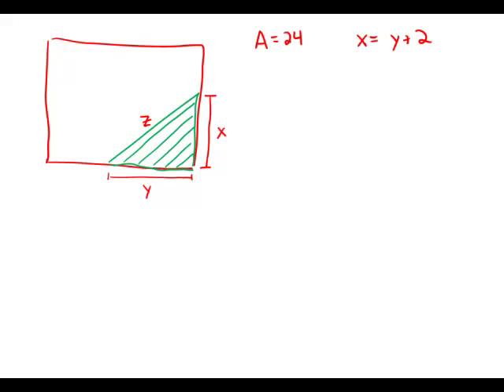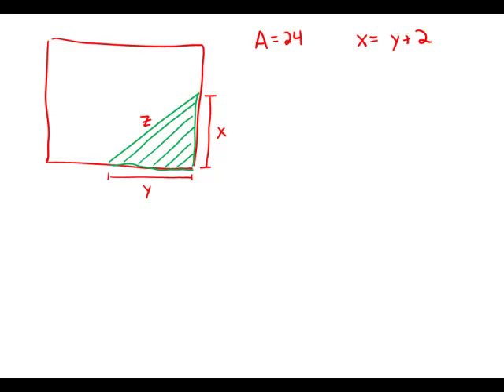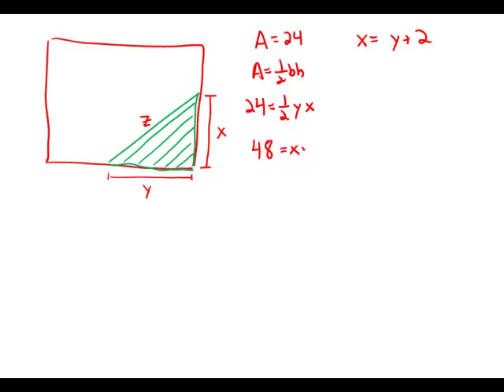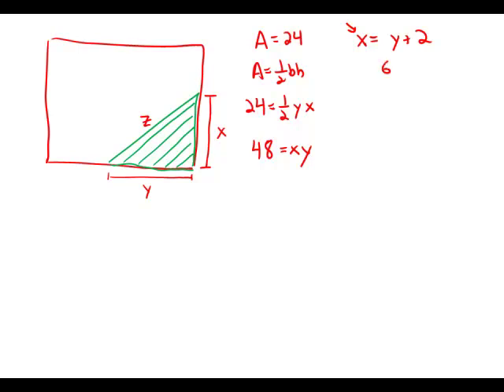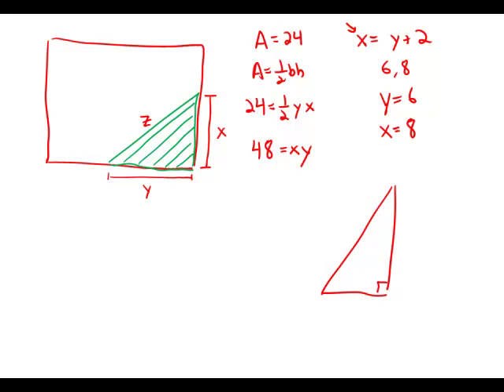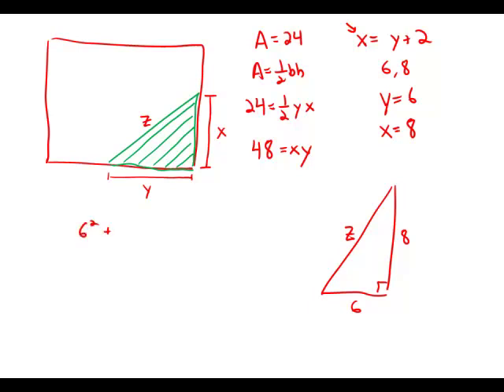GMAT Official Guide 12: Problem Solving 152